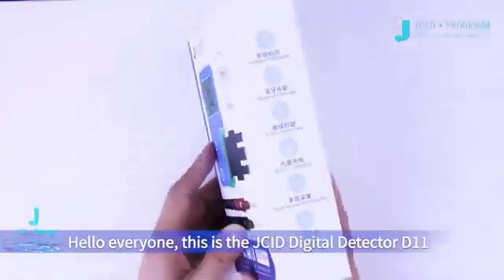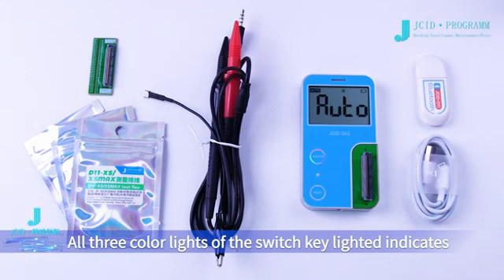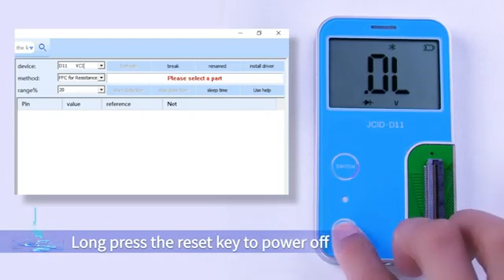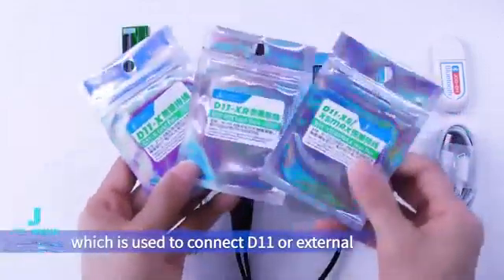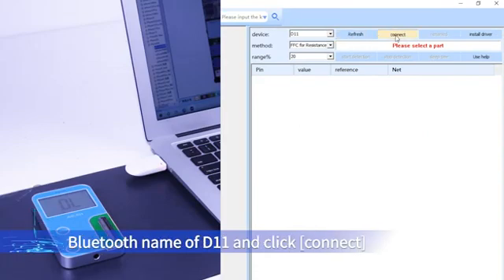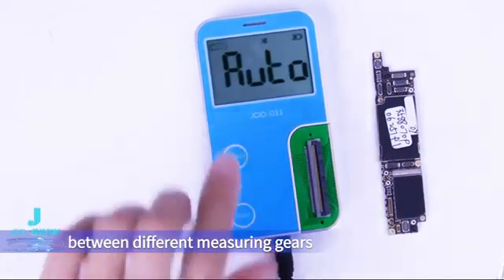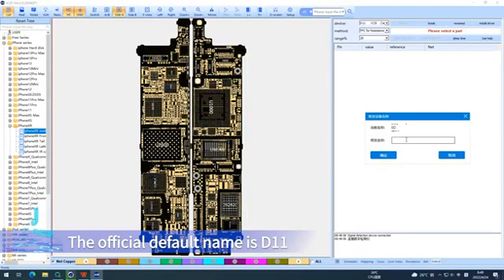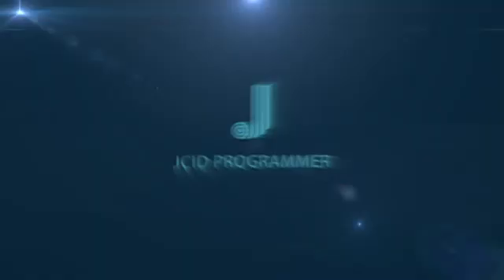Multifunctional JCID D11 digital detector with JC intelligent Drawing Online Diagram Bitmap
JCID-D11 Digital Detector for measuring PCB board voltage, resistance, diode values, short-circuit, ect. JCID-D11 Multifunctional Digital Detector supports Bluetooth connect with JC Intelligent Drawing and works with Phone Maintenance System JC Maintenance Diagram. JCID-D11 digital detector is an intelligent phone repair measurement tool.